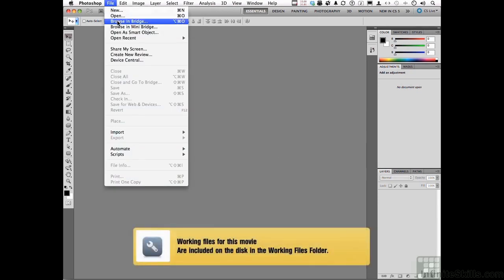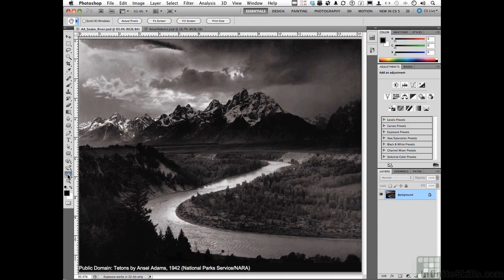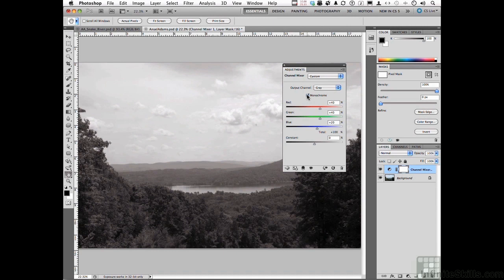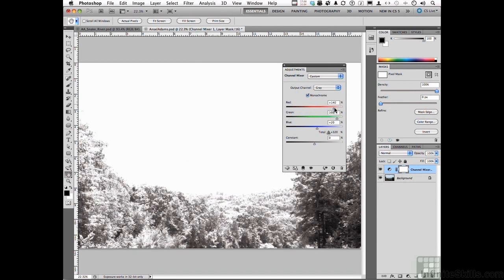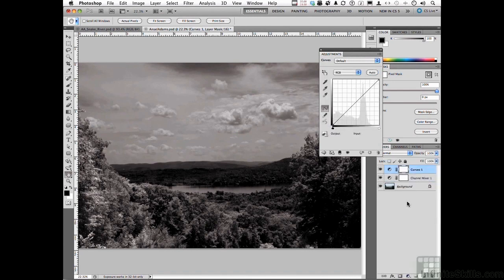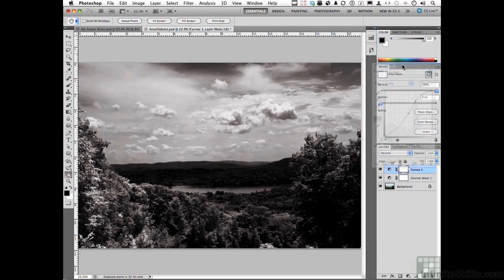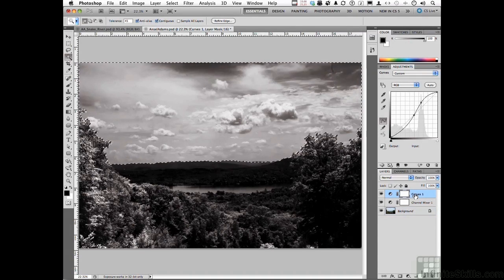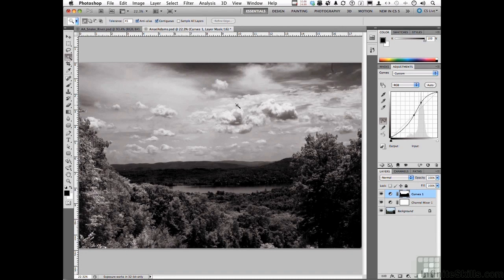Photoshop for Photographers Tutorial | The Ansel Adams Effect